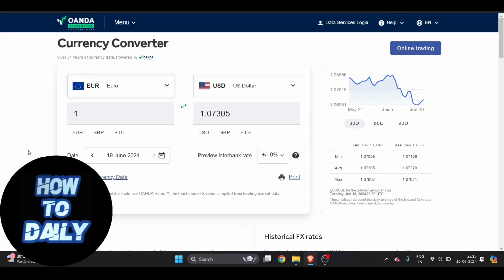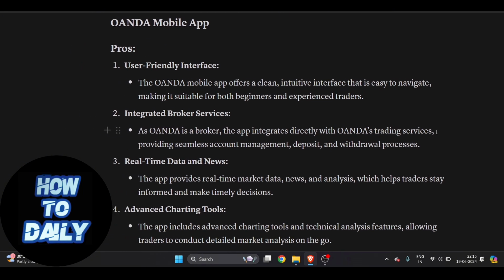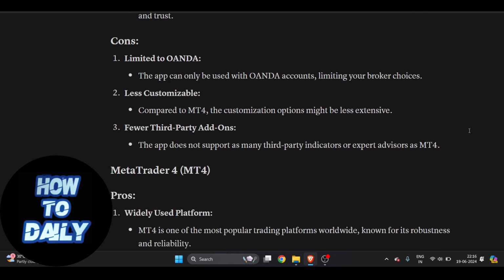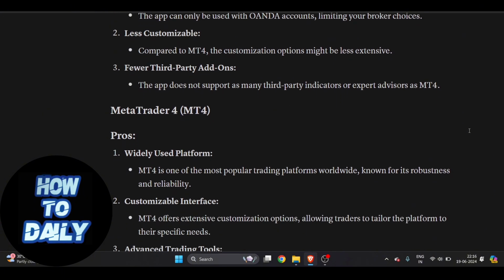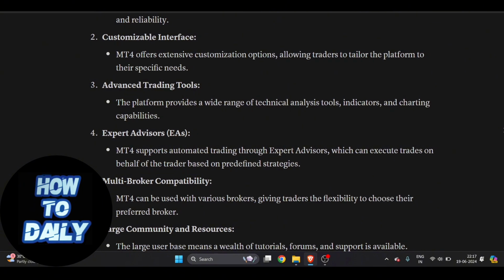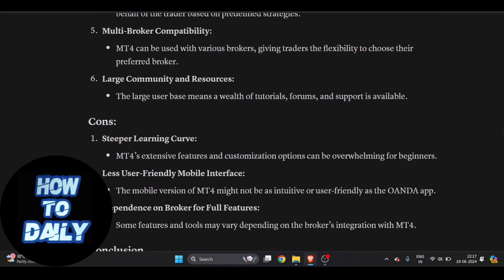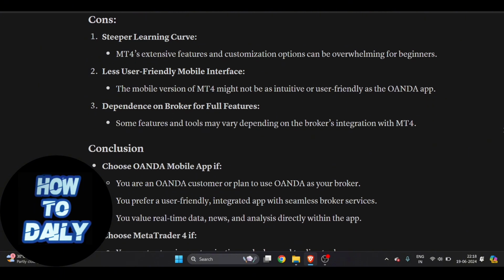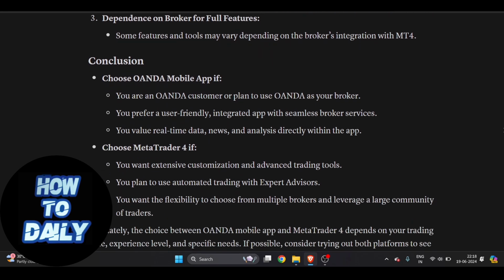OANDA Mobile App VS MetaTrader 4 App! (Full Comparison) *UPDATED 2024*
Struggling to choose between the OANDA Mobile App and MetaTrader 4 App for your forex trading? This video breaks it down for you! We'll compare the user-friendliness of each app and explore features like charting tools and technical indicators. Whether you're a beginner or a seasoned trader, this guide will help you pick the app that best suits your needs. Let’s get started!